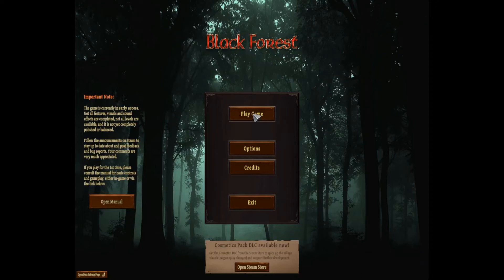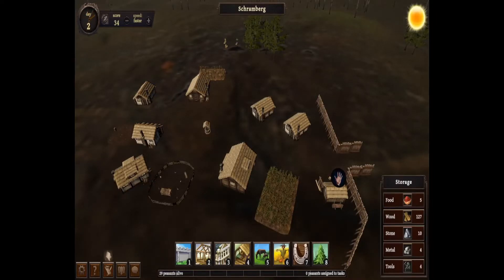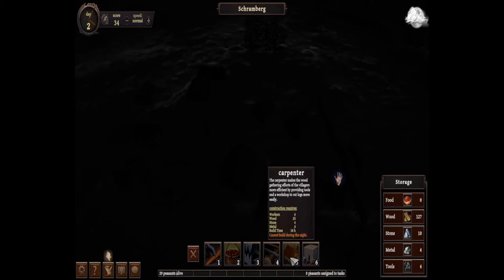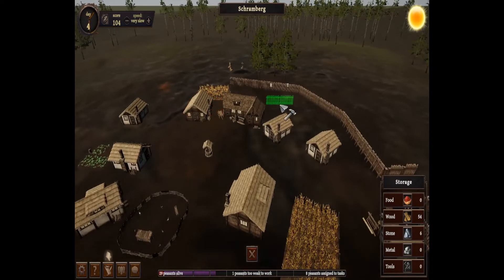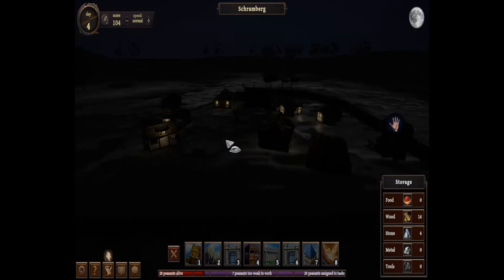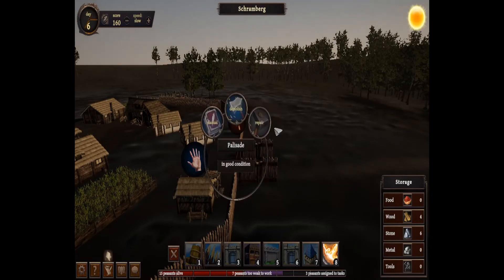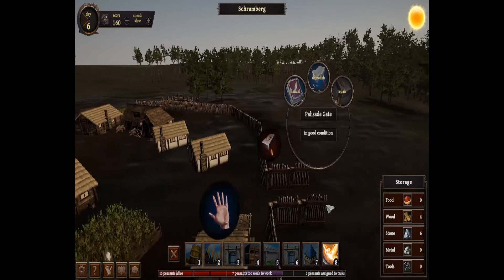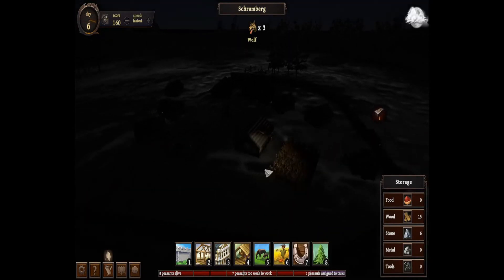Black Forest 002 - Village Builder And Defence Game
Game Recommendations. Support For Indie Develovers. Reviews On New and Awesome Games. Games that run on Linux too.